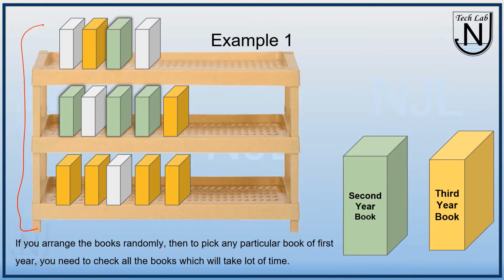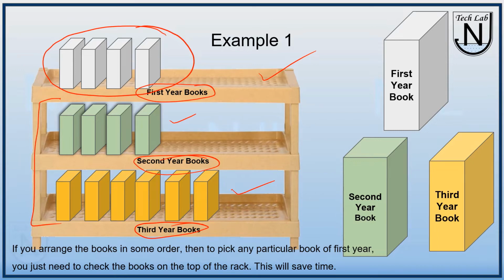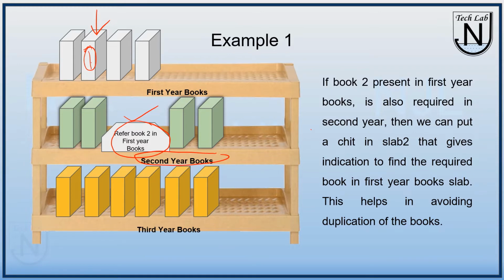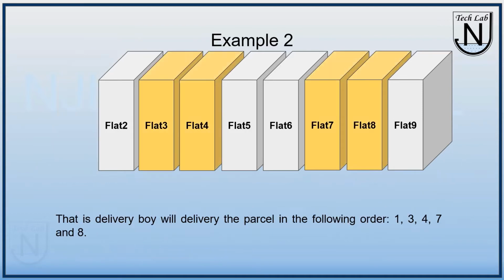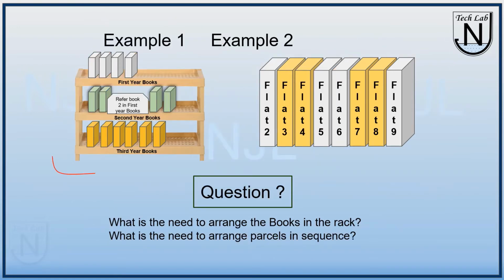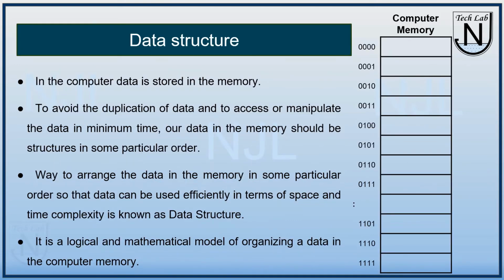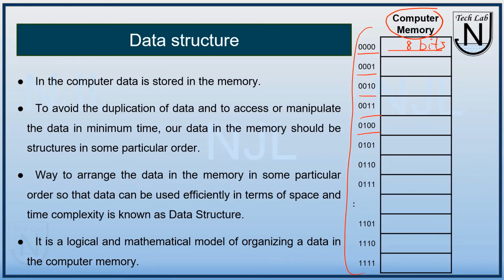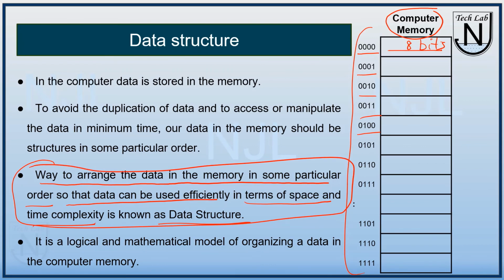S1 Introduction to Data Structure (English)